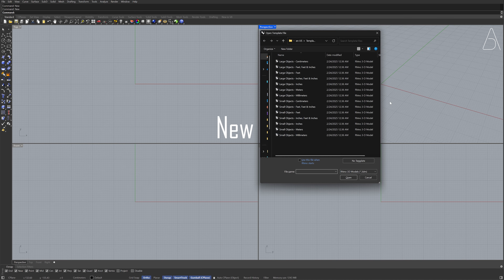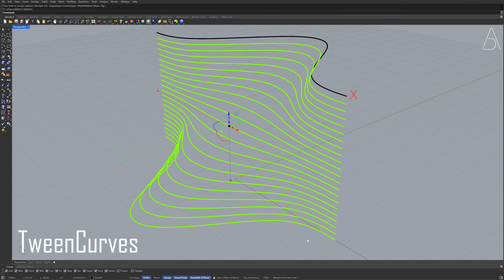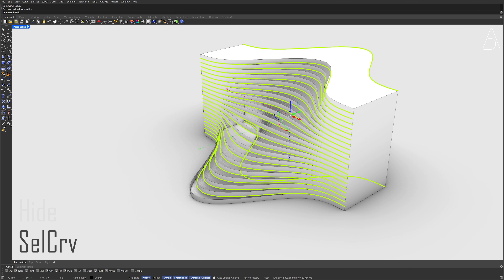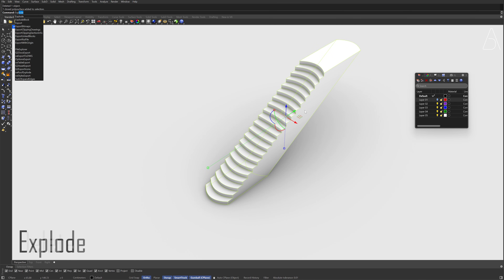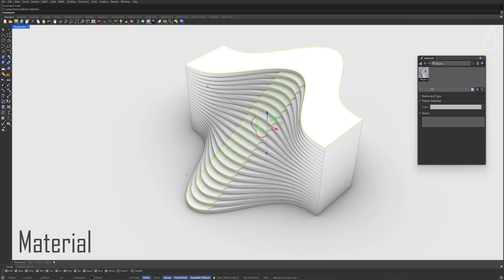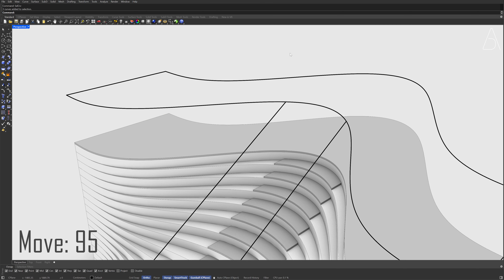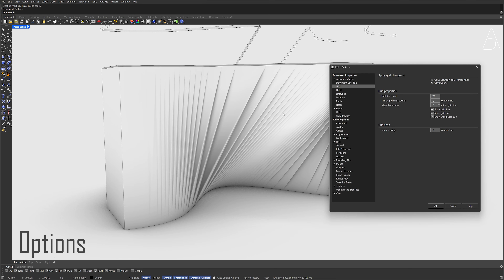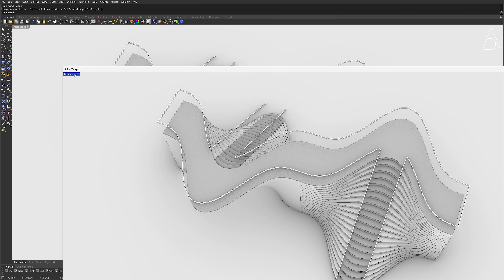Rhino 8 Tutorial | Fluid & Organic Staircase Design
Rhino tutorial, Rhino 3D organic staircase, Rhino architecture, urban staircase modeling

Designed and modeled by: The Adam
Software: Rhinoceros 3D
Version: Rhino 8

Your support helps us create more content like this!